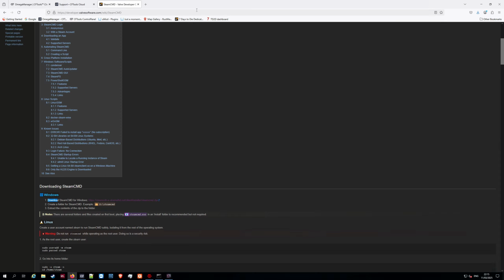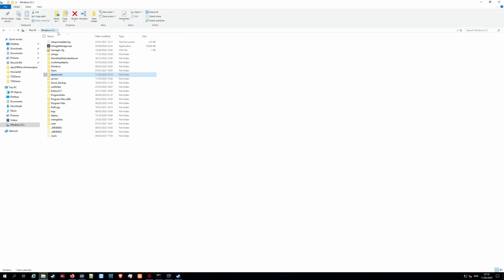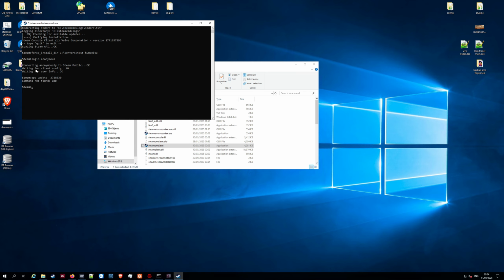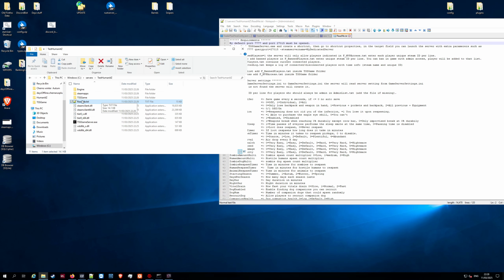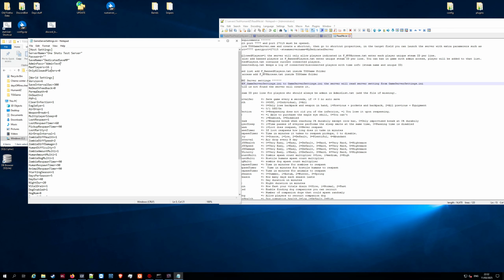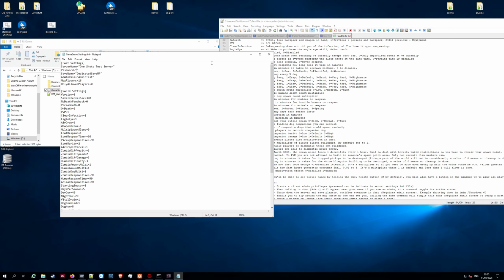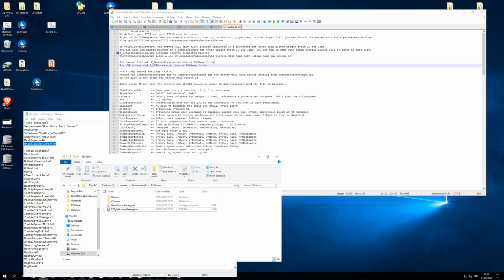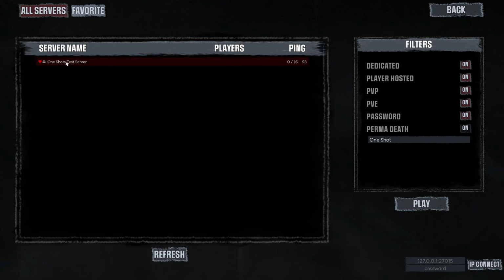HumanitZ | Dedicated server setup